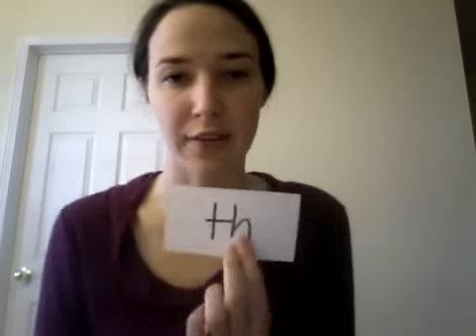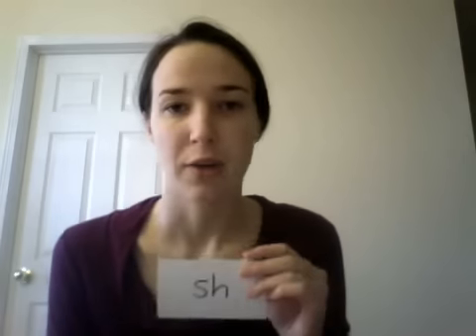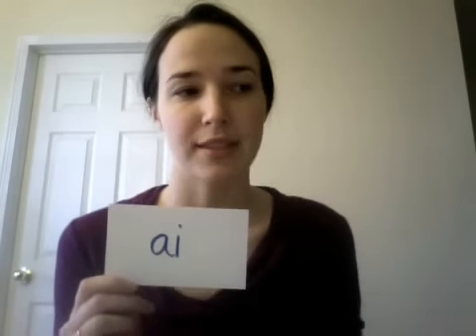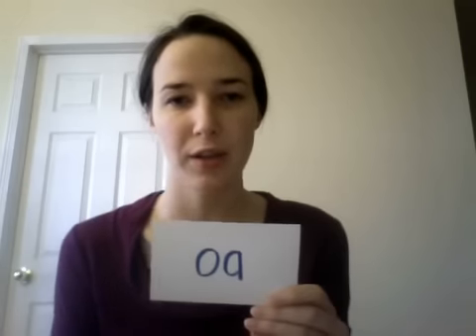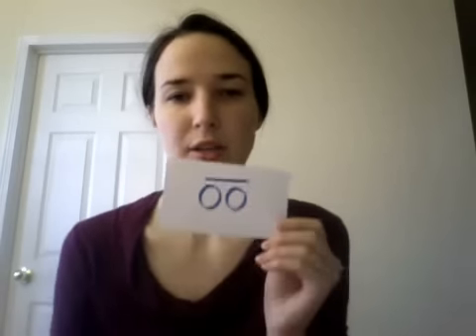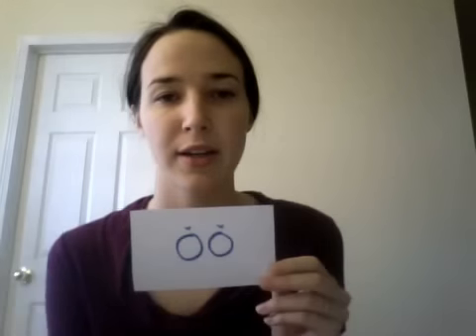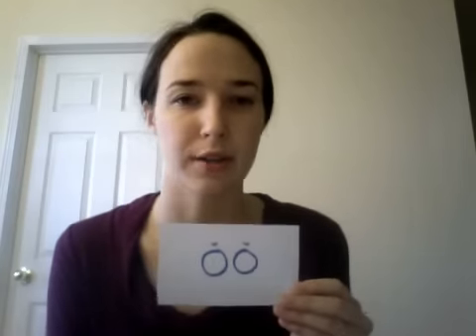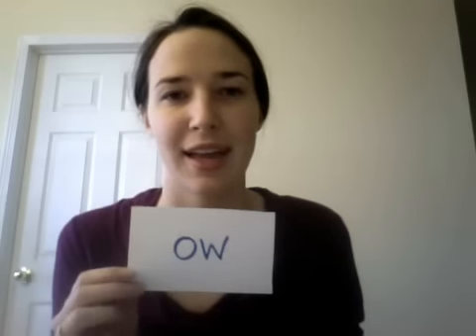How Do I Teach Phonics? The 40+ Letter-Sounds of English, Part 2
In this video, learn about the "sneaky sounds" of English that we often don't teach students because we don't have one letter to represent them.

These sounds include the long vowel sounds (which can be represented by ai, ee, ie, oa, ue, oo), the r-controlled sounds (which can be represented by ar, or, er), and the special sounds short oo, oi, ow.

Also, learn about the difference between digraphs (when two letters represent one sound) and consonant blends (when two or more letters represent their individual sounds).

This video will be really helpful for classroom teachers, special education teachers, tutors who work with students with reading difficulties, or parents.